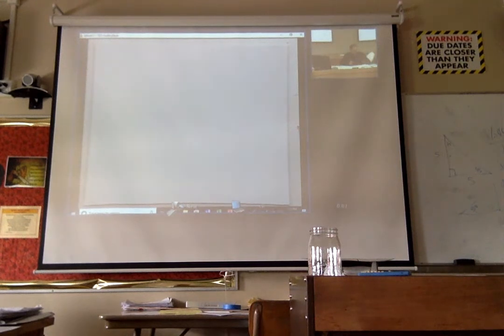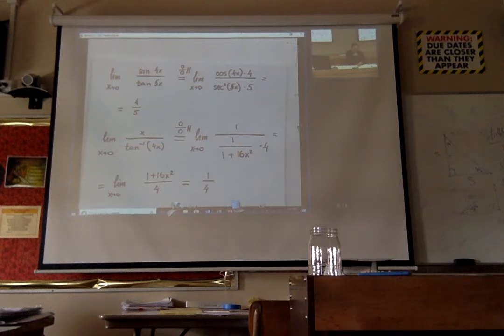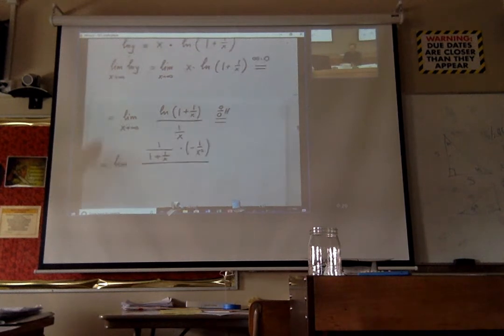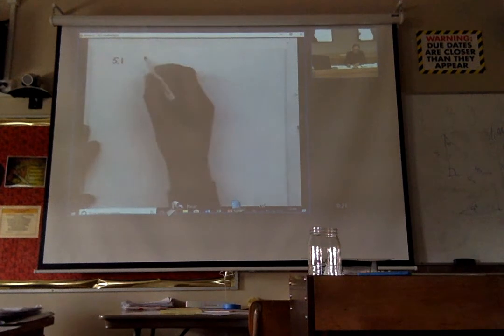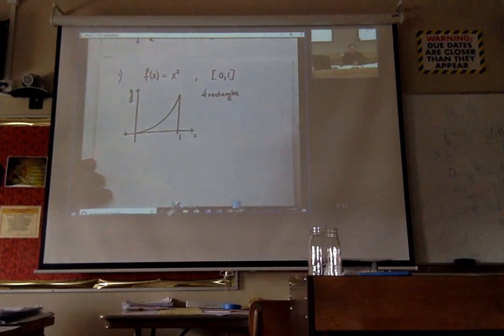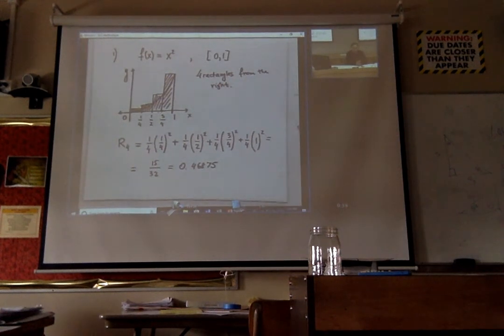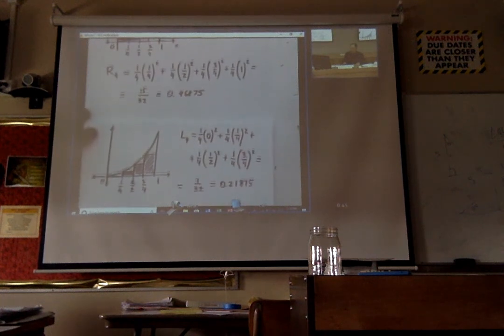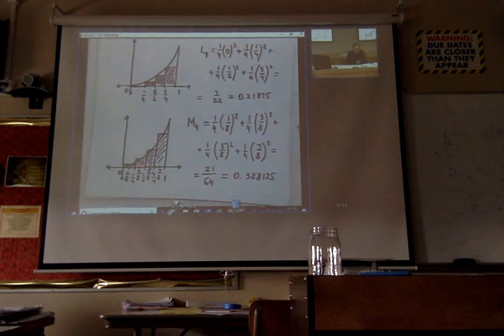Halloween Area under a curve